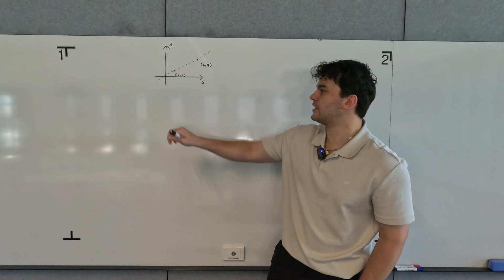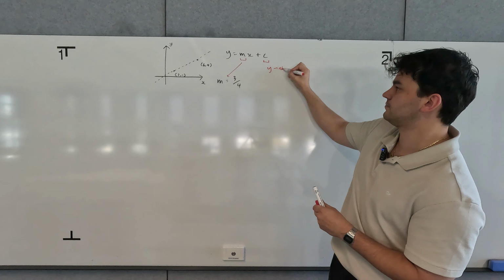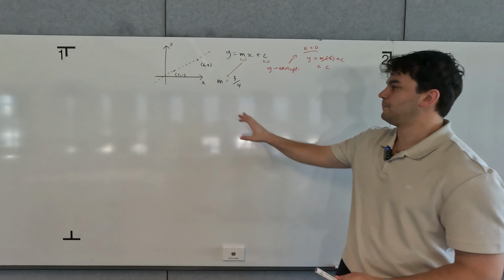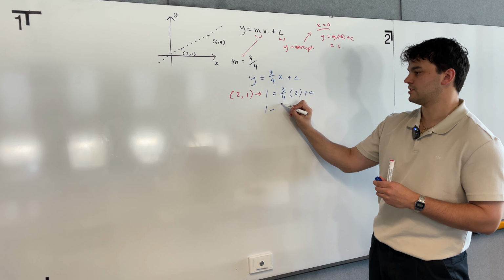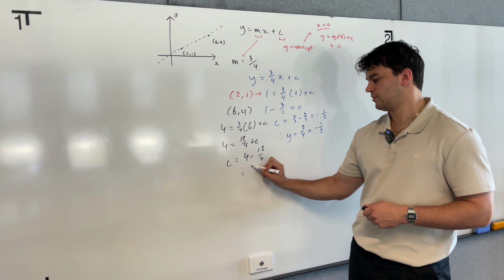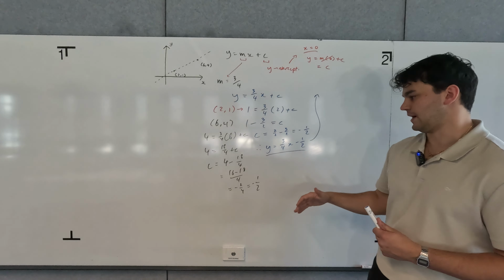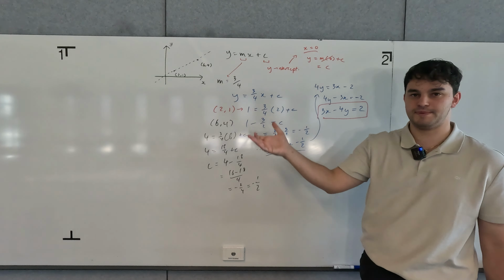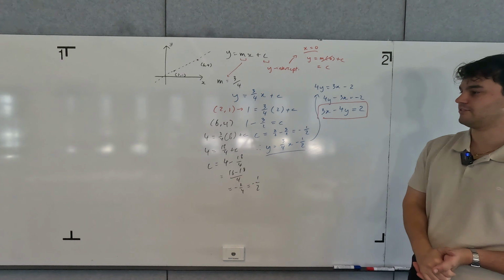How do I find the equation of a straight line?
In this video, Adrian explains step-by-step how to find the equation of a straight line using two points. The two important parameters involved are the gradient (m) and the y-intercept (c).

TikTok ♪  @mianlearning
Instagram 📷  @mianlearning @mianlearning